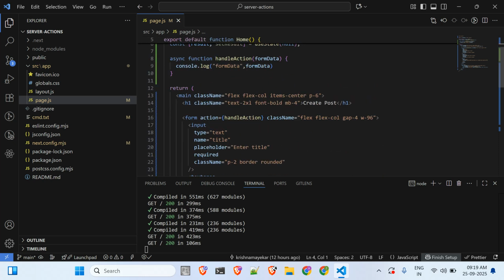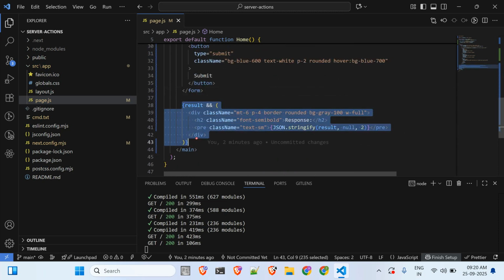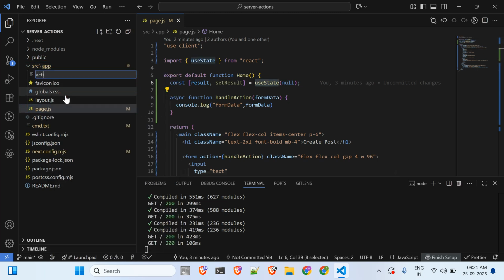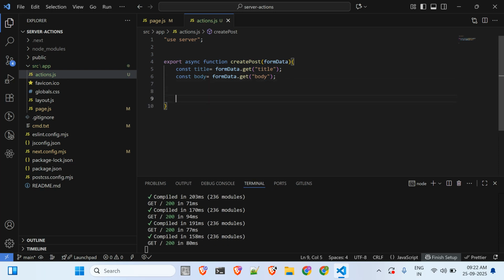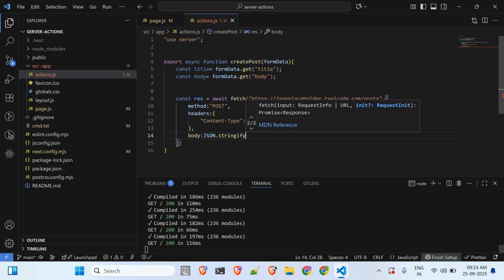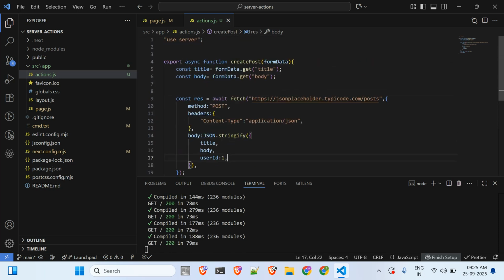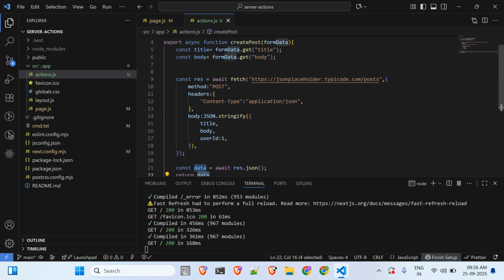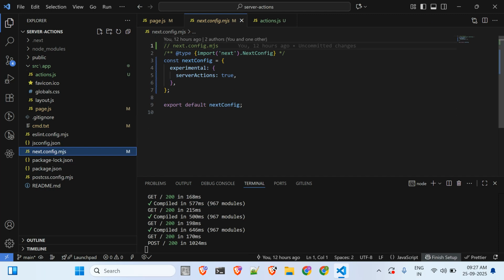Next js Tutorial No:13 server actions